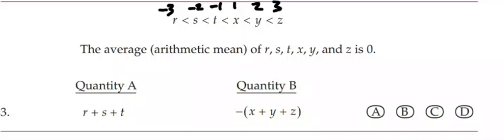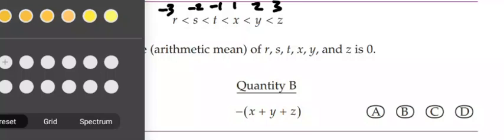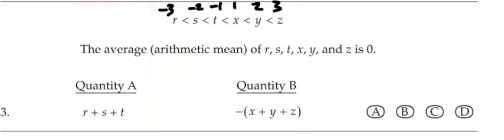Average on the GRE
When the average is zero, the sum is zero